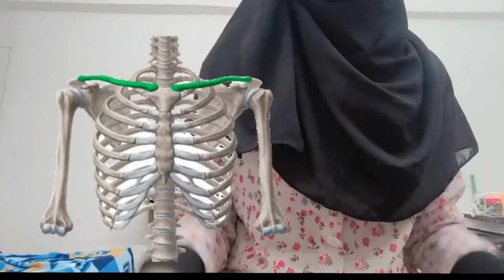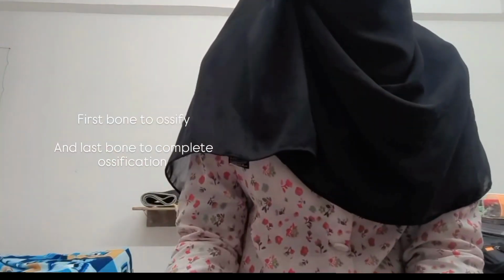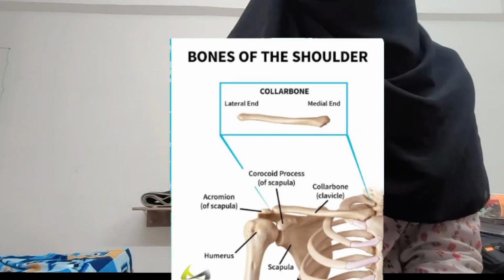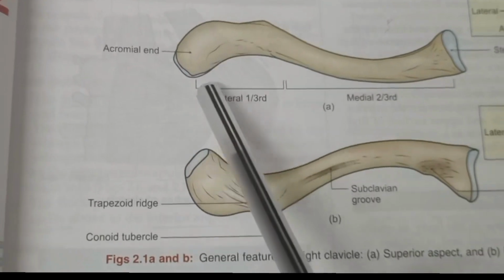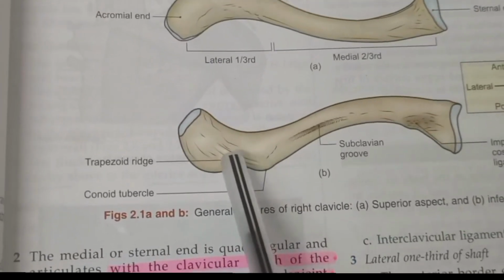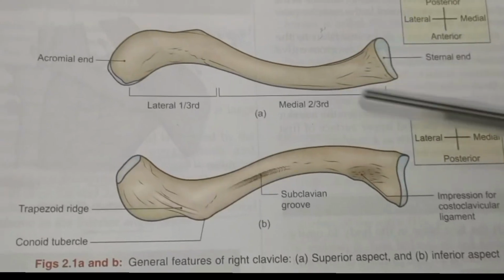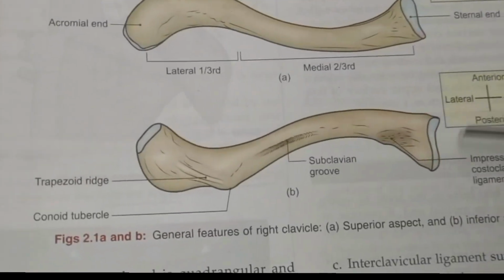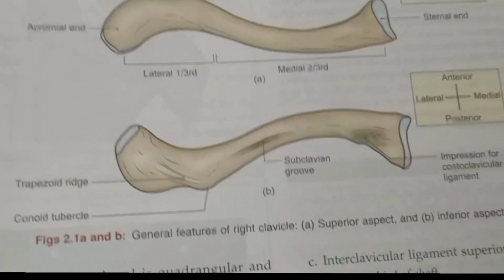Clavicle bone| Human Anatomy | Upper limb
📌 Clavicle (Collar Bone) – Anatomy Explained | BAMS | Rachana Sharir
In this video, we discuss the clavicle (collar bone) in a simple and exam-oriented way. This lecture is especially useful for BAMS 1st year students and other medical aspirants.
✨ Topics covered:
Definition of clavicle
Side determination
Parts of clavicle
Muscle attachments
Ligament attachments
Ossification
Applied anatomy
Clinical importance
This video will help you understand the anatomical structure and functions of the clavicle clearly and make your Rachana Sharir preparation easier.
📚 Useful for:
BAMS | Ayurveda students | Medical anatomy beginners